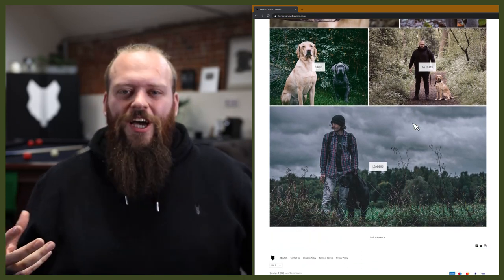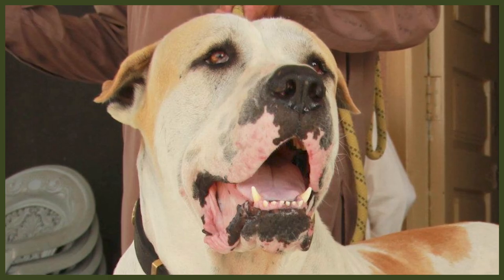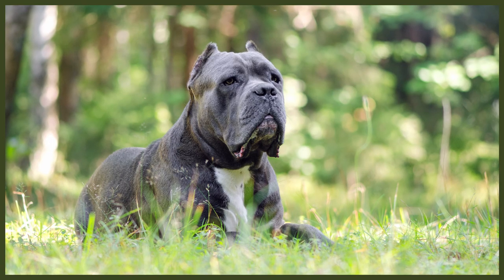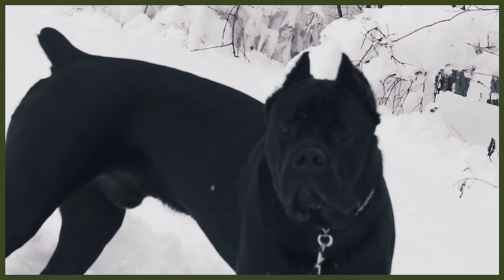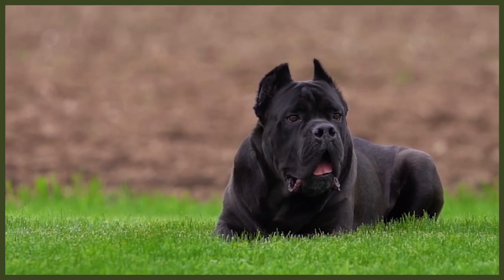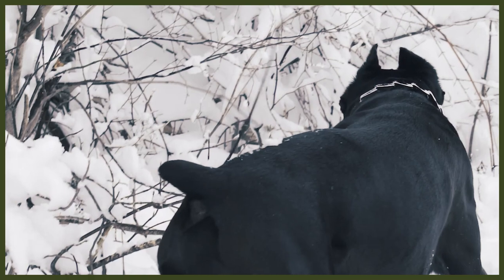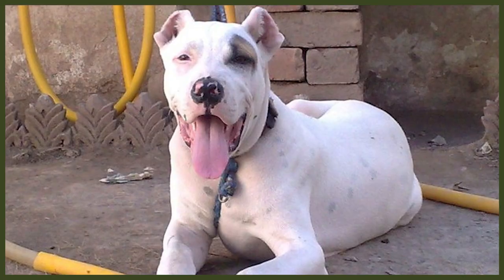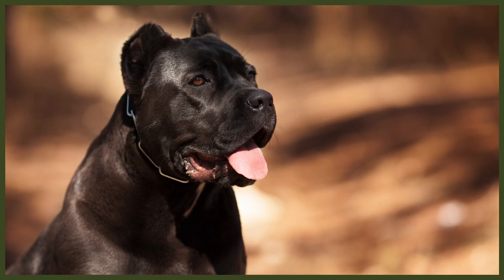CANE CORSO VS BULLY KUTTA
CANE CORSO VS BULLY KUTTA. The Cane Corso and the Bully Kutta are both incredibly popular breeds. They have a number of similarities and differences but which would be better for you? Today we compare the 2 breeds.

These videos are made and aimed at adults in a stage of their life to purchase or adopt a dog, we want to help them choose the right breed and become excellent canine leaders to help end the number of dogs that end up in shelters.